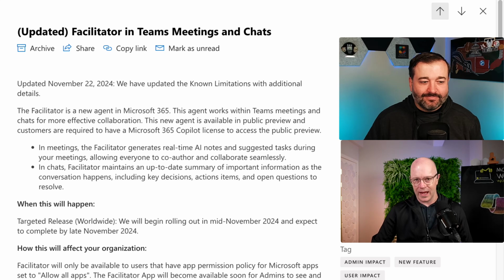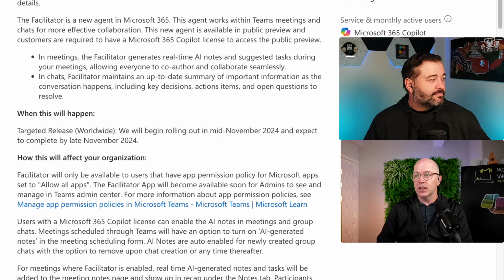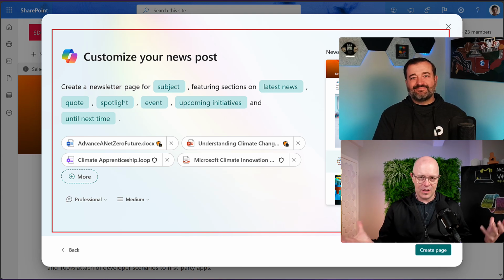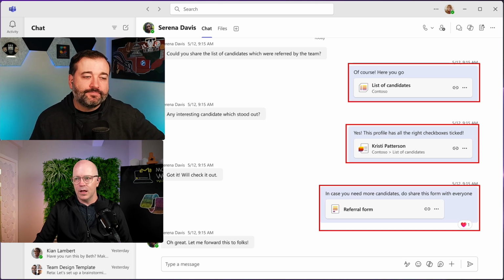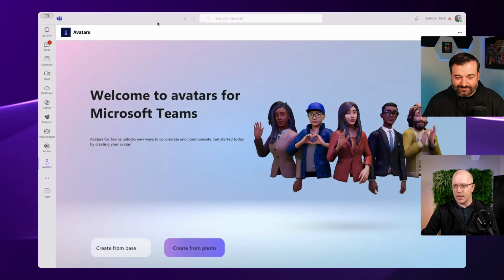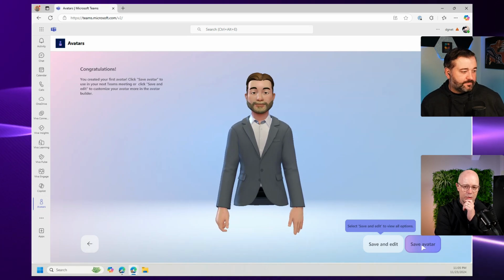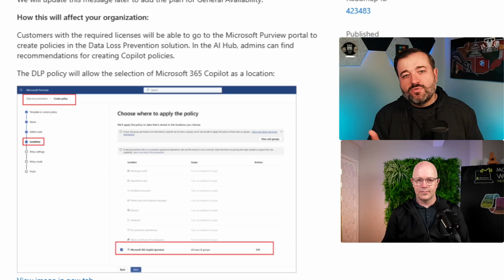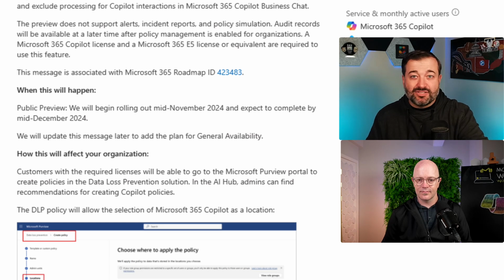Teams meeting facilitator. M365 Copilot assistance creating pages in SharePoint | Ep 359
Switch on a Copilot meeting facilitator in and have it take notes with you, live. Get help with creating pages using templated Copilot prompts, page templates, and your own files. Daniel and Darrell both tried out the Teams Avatar creation process with photos. What other messages made the cut for the show this week?

0:00 Welcome
4:20 Facilitator in Teams Meetings and Chats - MC937709
10:45 SharePoint Page creation assistance from Microsoft Copilot - MC939928
19:05 Teams - Improved Microsoft Lists links in Teams chats and channels - MC939930
22:14 SharePoint - Enhanced functionality to manage SharePoint Embedded containers in SharePoint admin center - MC939926
25:45 Microsoft Teams: Creating an avatar from a photo will soon be GA - MC937922
36:28 Microsoft Purview | Data Loss Prevention - Restrict Microsoft 365 Copilot using content with sensitivity labels (preview) - MC937930